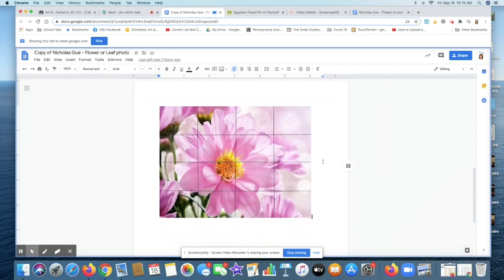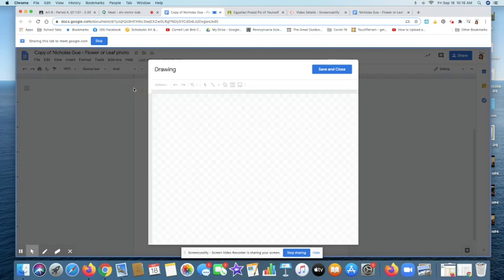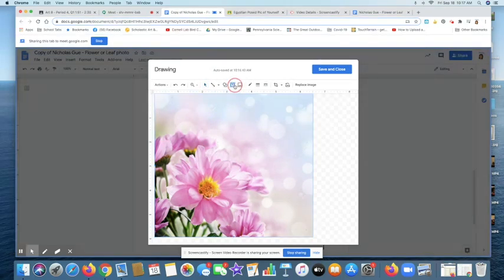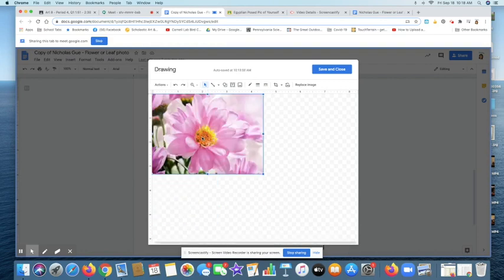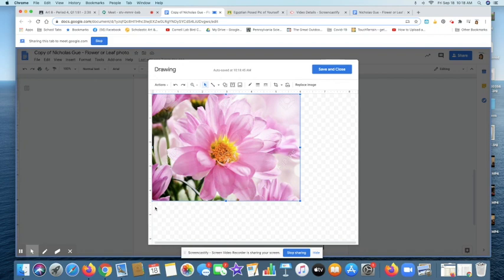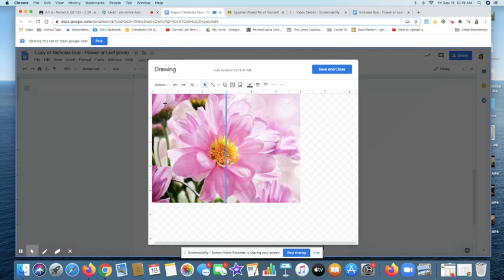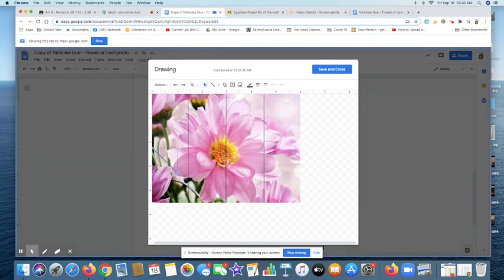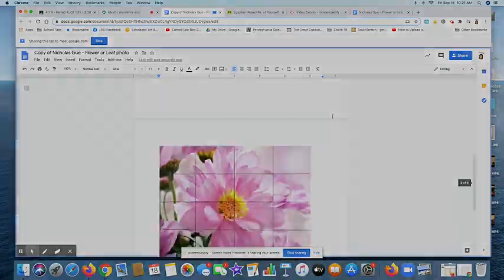How to put a grid on a photo in Google Docs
How to put a grid on a photo in Google DocsDocs